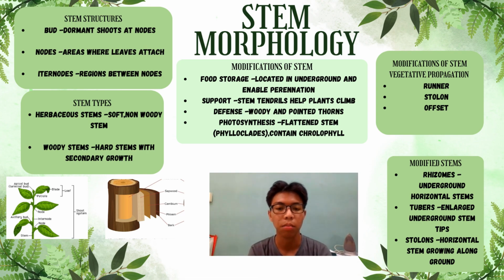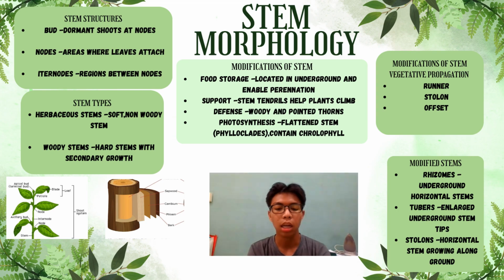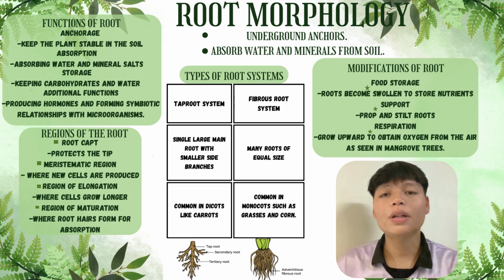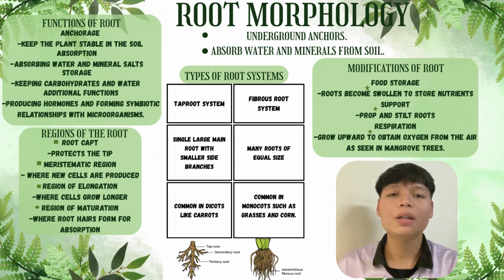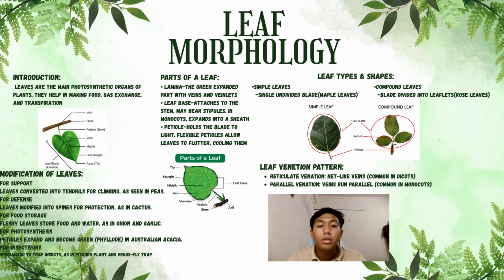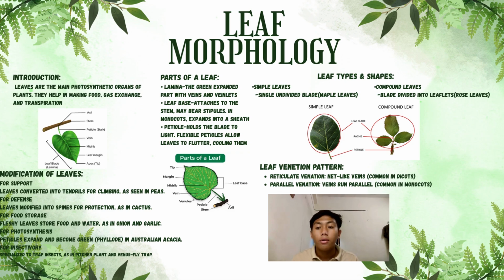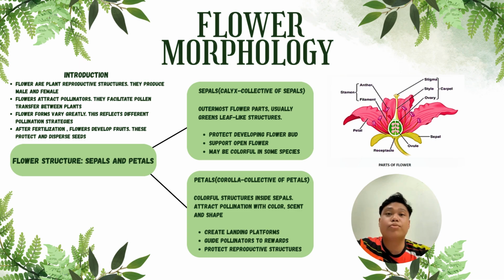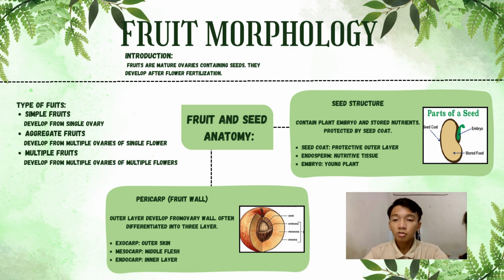Plant Morphology Presentation (GROUP 3)